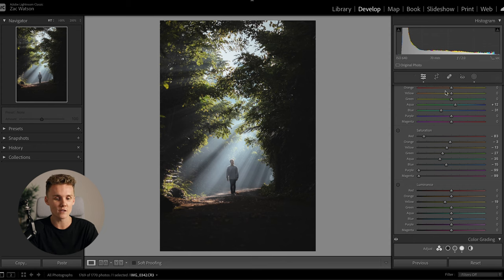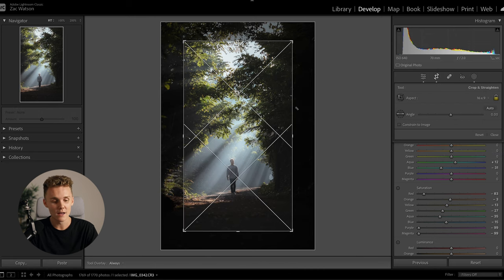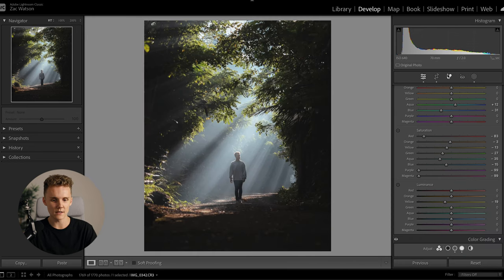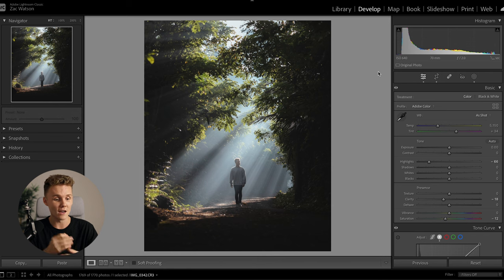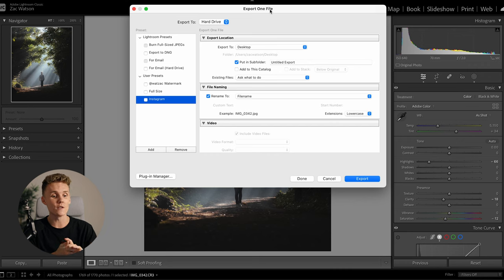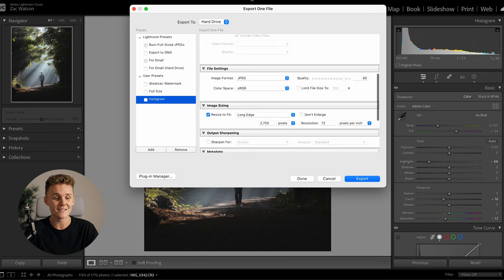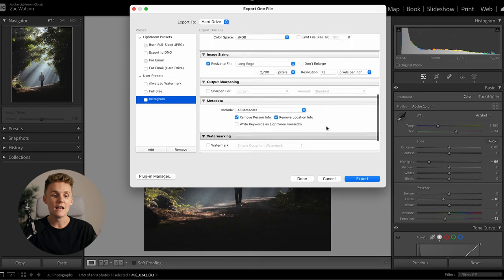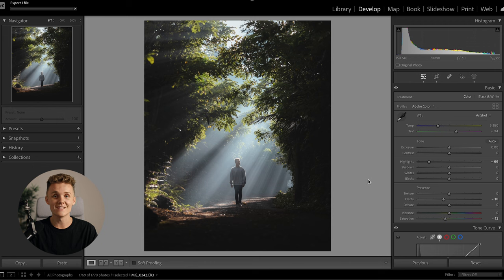The Best Lightroom Export Settings For Instagram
How to avoid the Instagram compression? Well, these are the best Instagram export settings in Lightroom 2023. It doesn't matter if you are using Lightroom Classic, Lightroom Mobile or Lightroom CC, these Lightroom export settings for Instagram in 2023 will work on all programs.

My Gear
My Main Camera
My Second Camera
My Main Lens
My Favourite All-rounder Lens
My Zoom Lens
My Portrait Lens
My Vlogging Lens
My Tripod
My Sd Cards
My Drone
My Computer
My SSD's
My Studio Microphone
My Vlogging Microphone

My Beginner Photographer Gear List

Camera Body
Lens 1
Lens 2
Sd Card

My Beginner Videographer Gear List

Camera Body
Lens 1
Lens 2
Sd Card